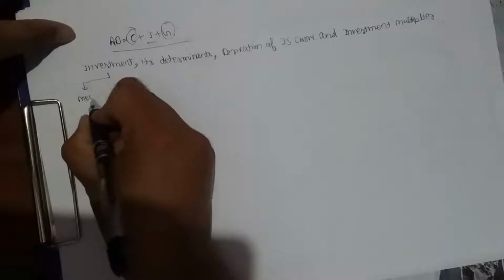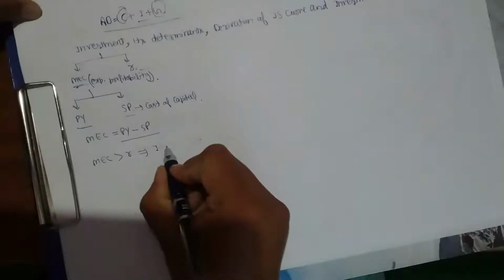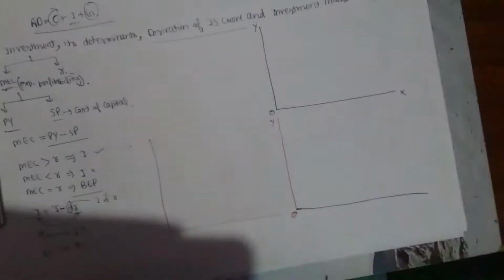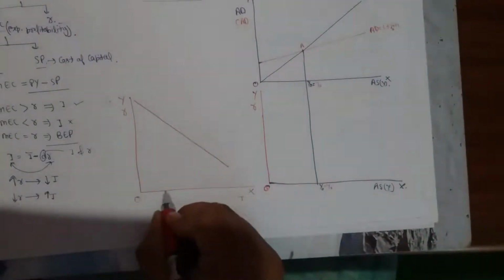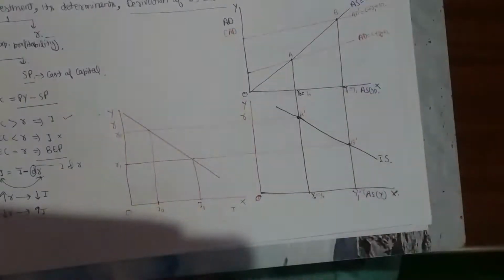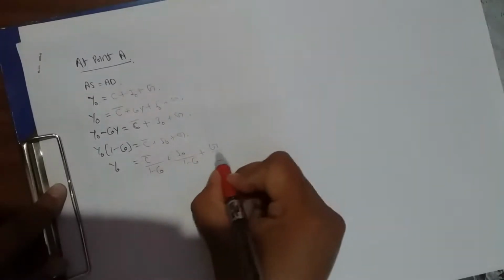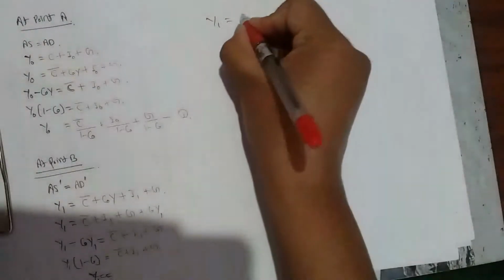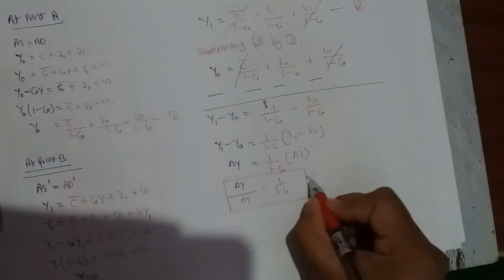Macro Economics: Investment and its determinants, Derivation of IS curve and Investment Multiplier.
Investment and its determinants, Derivation of IS curve and Invesment multiplier.